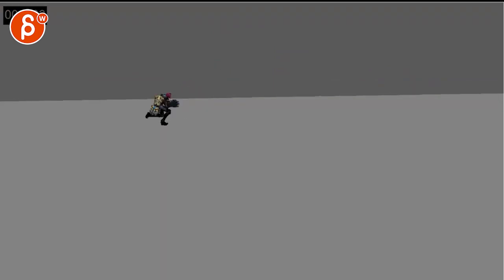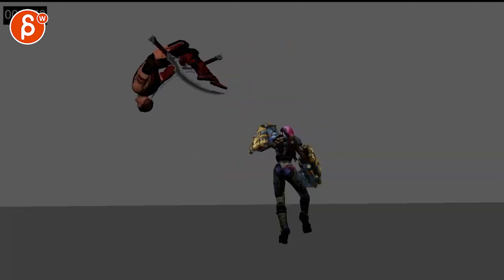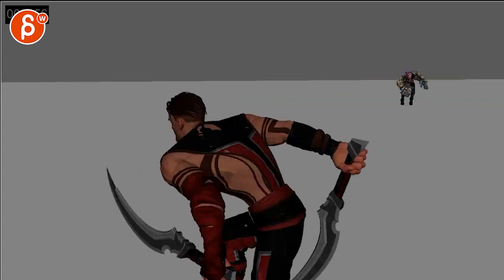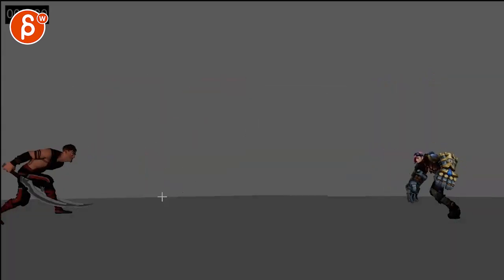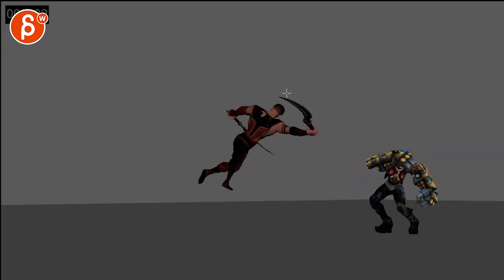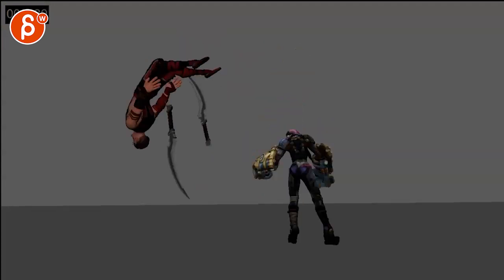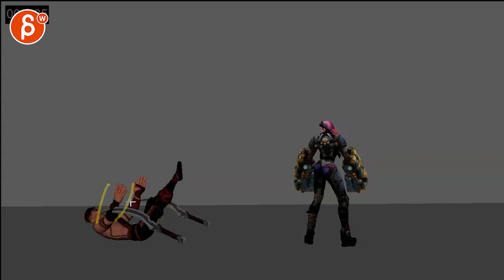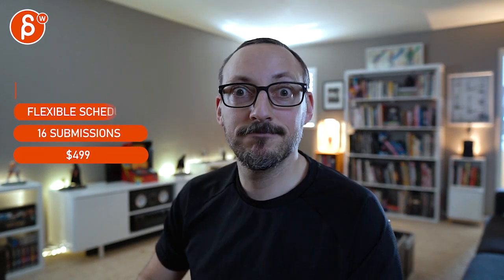Animation Workshop Feedback - Emily Poh #1 (2022)